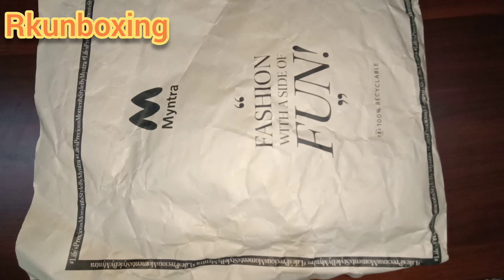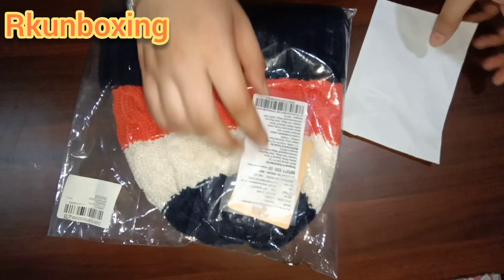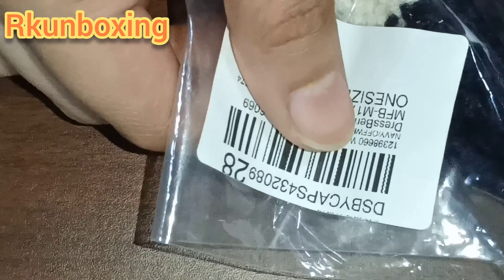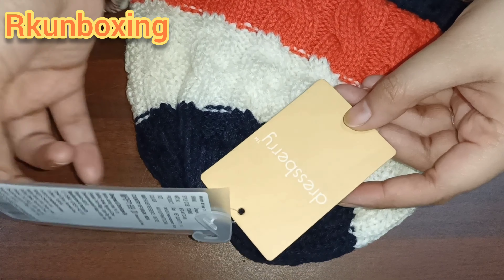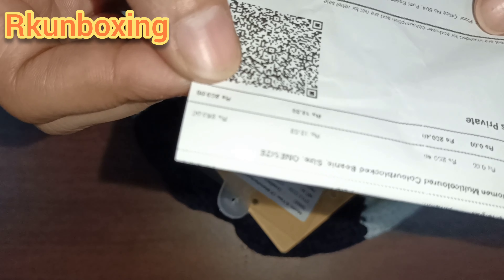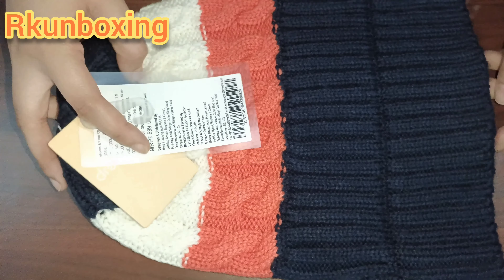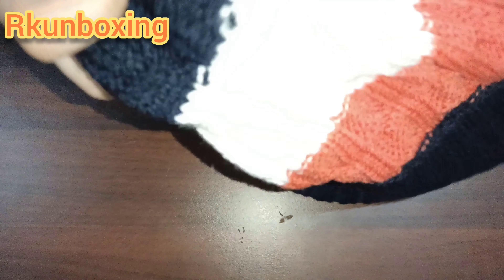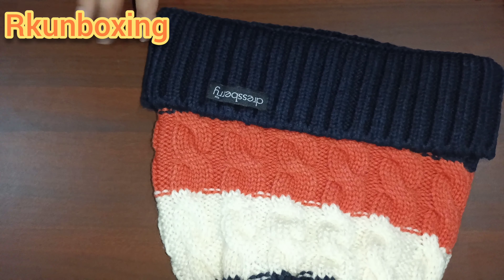Beautiful Dressberry Cap Ordered From Firstcry | Unboxing And Review | Rkunboxing | Firscry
I really hope that you enjoyed watching this video and found it valuable,if you did then please you like,share, comment and subscribe to my channel.It will mean the absolute world to me .

your support and appreciation makes me want to work more harder keep supporting and encouraging me 🤗.

let's Get Socialized

1.Rkunboxing
2. Blazing Art

✅ DO  WHAT MAKES U HAPPY AND
NOT HURT TO OTHERS .

LOVE :- BLAZING ART 🎨